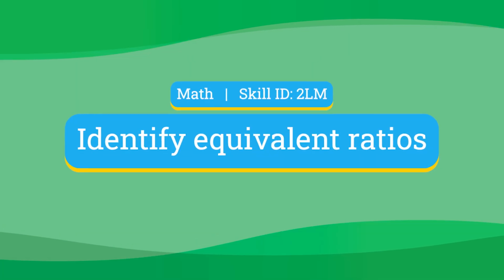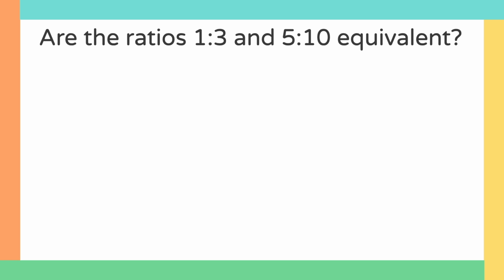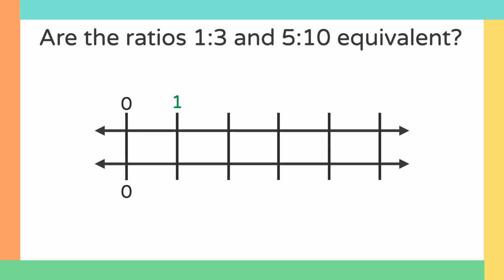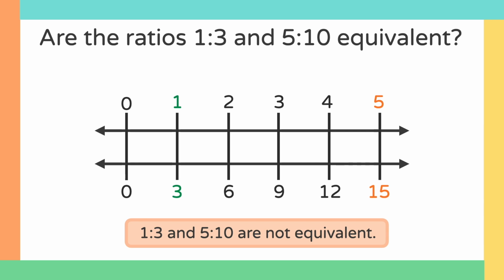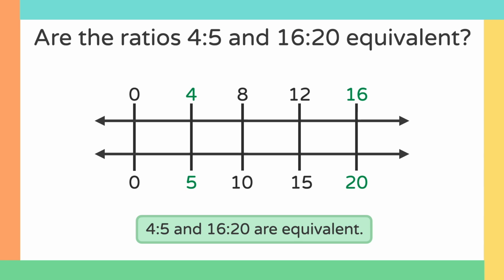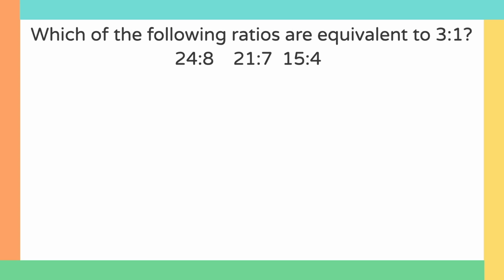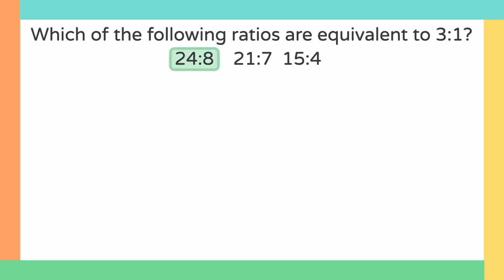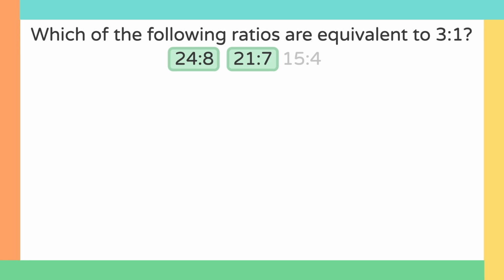Are These Ratios the Same? Equivalent Ratios Made Simple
Are these ratios the same? 🤔 In this math video, we’ll learn how to figure out if two ratios are equivalent. Watch as we compare different ratio pairs and solve a fun challenge at the end!

🎯 Great for 6th grade students, teachers, and anyone needing a quick review on ratios.

0:00 Introduction to Equivalent Ratios
1:03 Are the ratios 1:3 and 5:10 equivalent?
2:22 Are the ratios 4:5 and 16:20 equivalent?
3:28 Which of the following ratios are equivalent to 3:1?
5:06 Outro